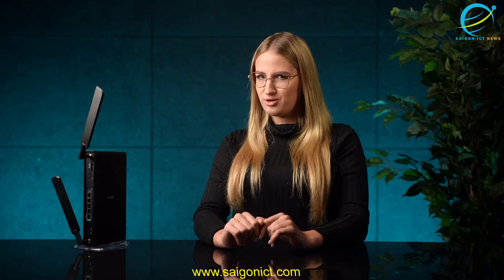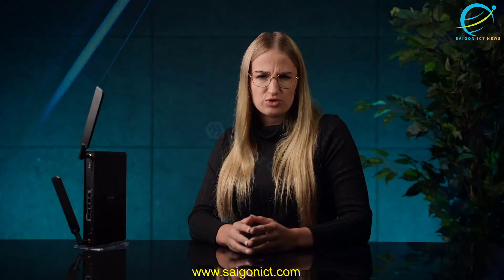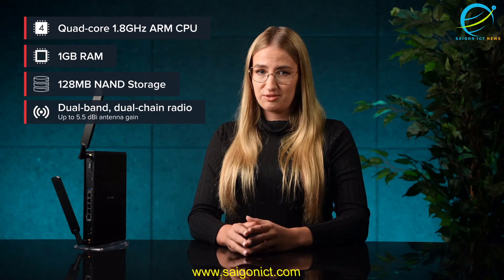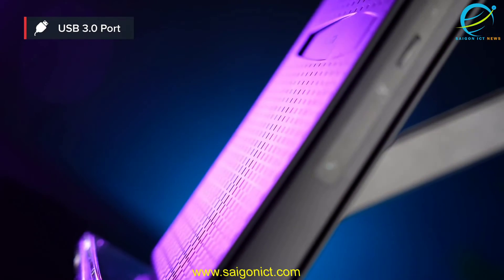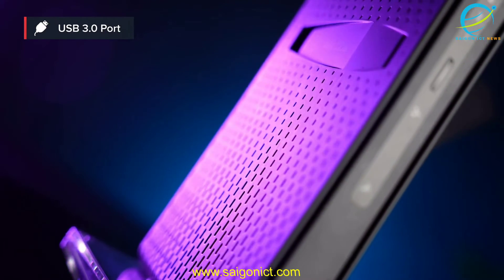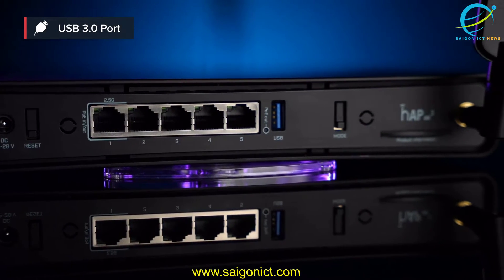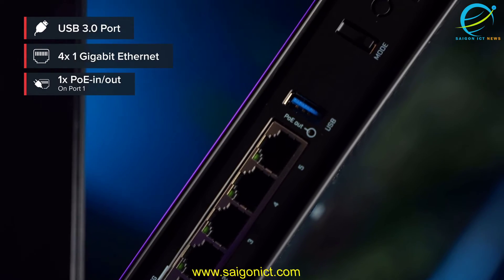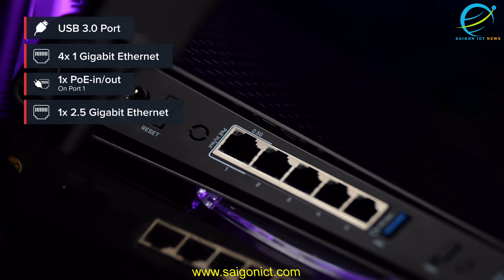Router Mikrotik WiFi 6 hAP ax3 - Router cho mọi người, mọi nhà, mọi quán kinh doanh nhỏ lẻ hiện nay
Ưu điểm nổi bật của Router wifi MikroTik hAP ax3

Router Wifi hAP ax3 là thiết bị router wifi chuẩn AX với vùng phủ sóng wifi rộng và xa.

Mikrotik hAP ax3 với CPU ARM lõi tứ hiện đại, tốc độ 1,8GHz, bộ nhớ lớn (RAM 1GB+NAND 128 MB) cho phép xử lý hầu hêt các tác vụ.hỗ trợ nhiều tính năng mạnh mẽ như Firewall tường lửa, mã hóa phần cứng IPsec,
Wireguard, BGP,… xử lý nhanh chóng. Mikrotik hAP ax3 cung cấp 1 cổng USB 3.0 tốc độ cao có thể bổ sung thiết bị lưu trữ hoặc gắn modem 3G, 4G vào tăng hiệu quả truy cập mạng.

Thiết bị cung cấp tốc độ cao hơn tói 40% trong dải tần 5 GHz và tốc độ cao hơn tới 90% trong dải tần 2,4GHz. An ten bên ngoài mạnh mẽ lên đến 5,5 dBi, cung cấp khả năng kết nối mượt mà và nhanh chóng cho toàn bộ căn hộ, tòa nhà, văn phòng của bạn. Ngoài ra, Mikrotik hAP ax3 cung cấp 04 cổng mạng LAN Gigabit và 01 cổng LAN 2,5 Gigabit cực nhanh, giúp cho việc kết nối trong mạng LAN siêu nhanh.

Với nhiều tùy chọn về nguồn điện (Giắc cắm DC & PoE-in) giúp cho việc thích ứng phù hợp với nhiều ổ cắm và thường được sử dụng cho văn phòng, gia đình, kết nối mạng LAN với các thiết bị NAS Server tốc độ cao.

 Phòng Doanh Nghiệp - Dự Án:

(Tất cả các ngày trong tuần, thời gian làm việc từ 08:30-20:30 : Từ T2 - CN )

CÔNG TY TNHH CÔNG NGHỆ TRUYỀN THÔNG VÀ THÔNG TIN SÀI GÒN

- SAIGON ICT CO., LTD

SIÊU THỊ THIẾT BỊ CNTT - VIỄN THÔNG - NHÀ THÔNG MINH:

VP Showroom HCM: 123 Chương Dương, Phường Linh Chiểu, Thành Phố Thủ Đức, TP. Hồ Chí Minh.

Văn Phòng Hà Nội: Số nhà 6 Khu liền kề Học Viện Quốc Phòng, Phường Xuân La, Quận Tây Hồ, Hà Nội.

Văn Phòng Đà Nẵng: 256 Trường Chinh, Phường Hoà An, Quận Cẩm Lệ, Thành phố Đà Nẵng.